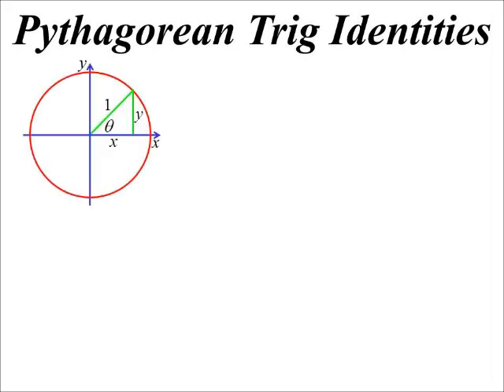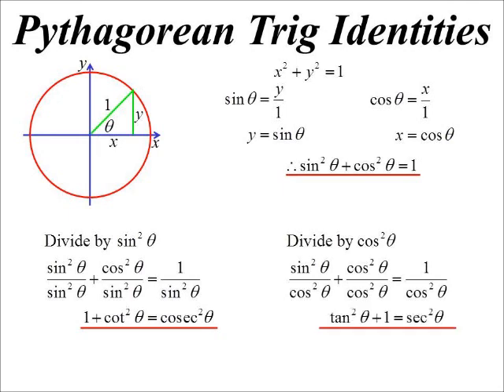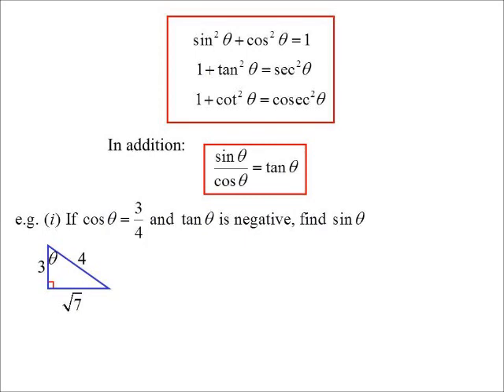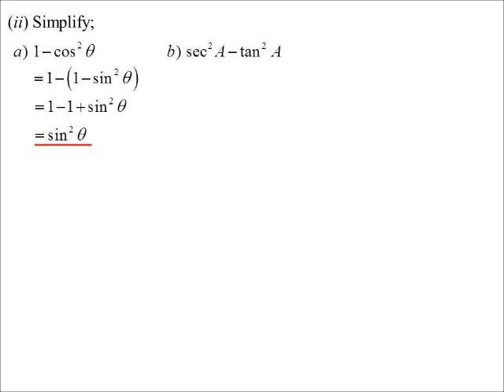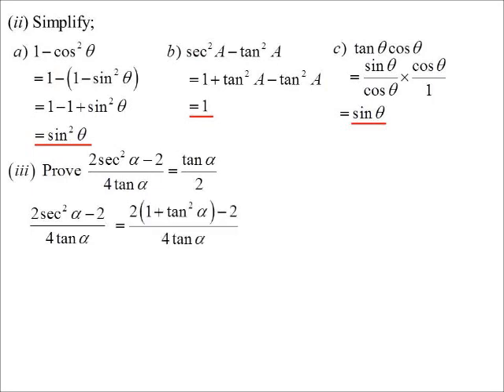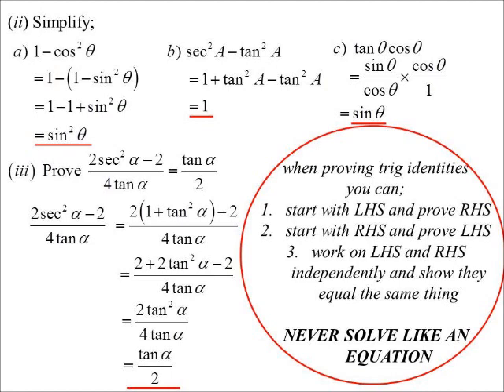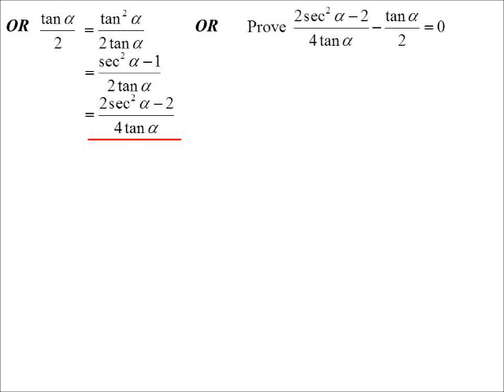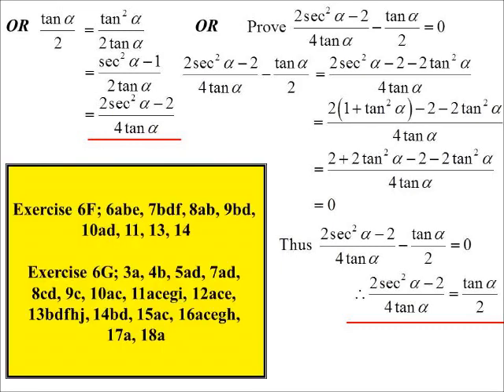11X1 T08 04 pythagorean trig identities 2019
Simplifying trig expressions using the identities